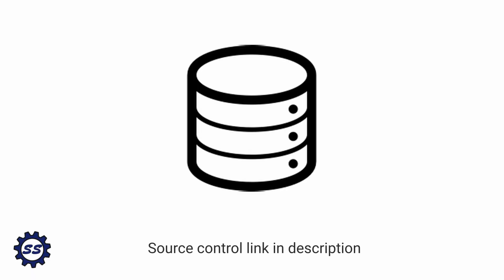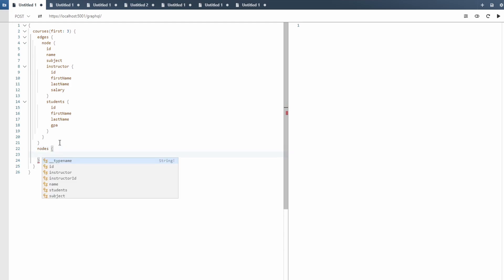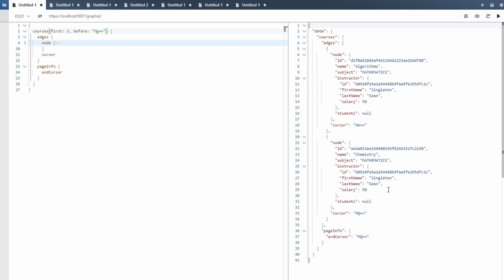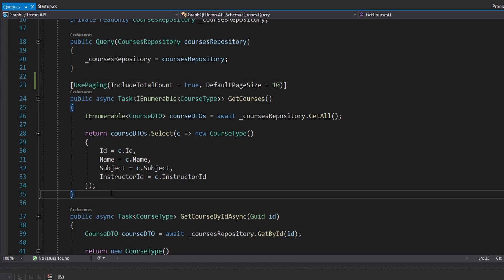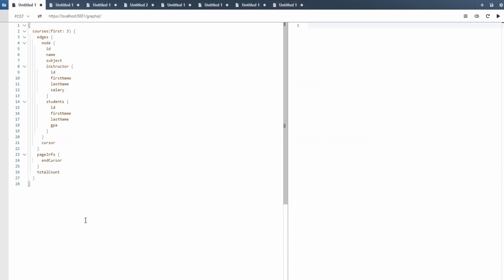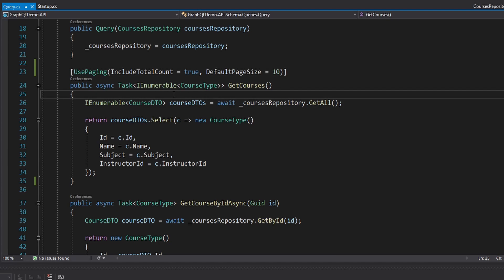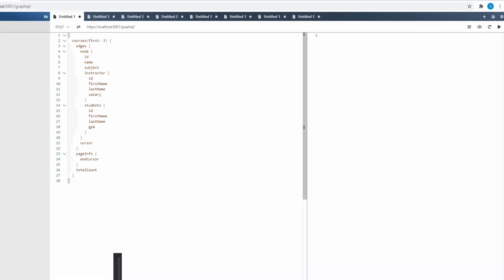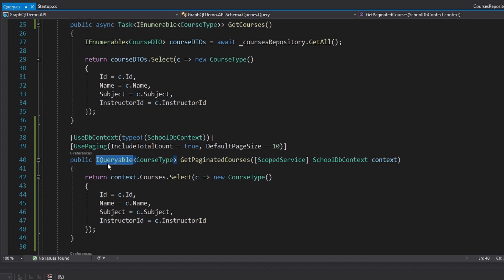Pagination - GRAPHQL API IN .NET w/ HOT CHOCOLATE #7.1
Learn how to implement pagination in a .NET GraphQL API using Hot Chocolate.

In this video, I introduce GraphQL cursor-based and offset-based pagination. I also demonstrate how to customize Hot Chocolate pagination. Lastly, I add some optimizations to map paginated GraphQL queries to our Entity Framework queries.

In this series, I demonstrate how to build a GraphQL API in .NET with the Hot Chocolate NuGet package. GraphQL is a query language used for APIs that ultimately simplifies client development. Client applications only need to hit a single endpoint (usually "/graphql") in order to query the EXACT data that they need. Although client-side GraphQL development is simple, server-side GraphQL development is a bit more difficult. The goal of this series is to show how to overcome those difficulties!

TIMESTAMPS:
0:00 - Introduction
0:35 - Cursor-Based Pagination
4:17 - Getting the Total Count
5:12 - Offset-Based Pagination
7:25 - Paginating Database Queries
11:58 - Conclusion